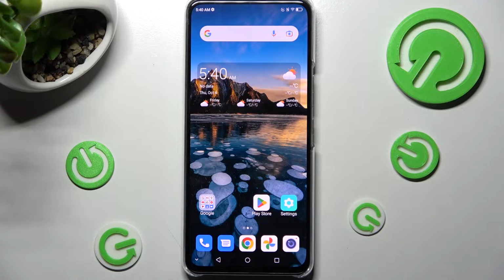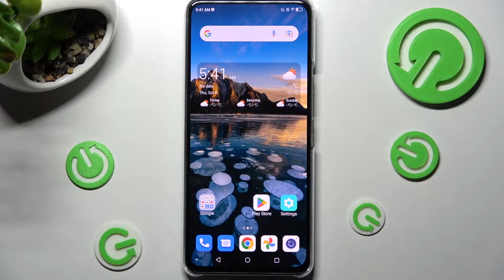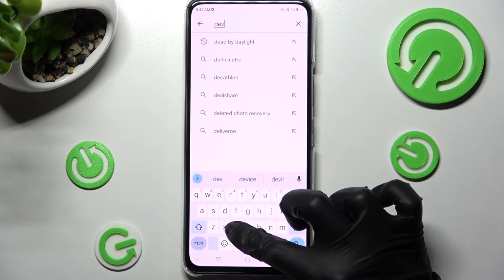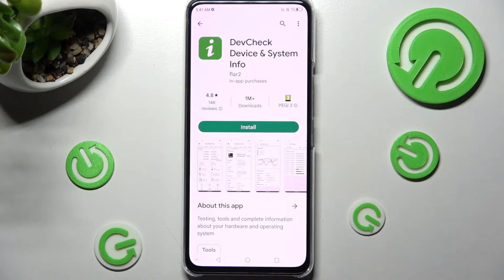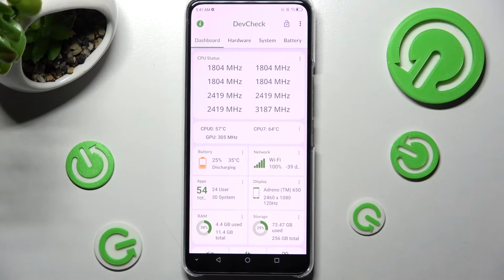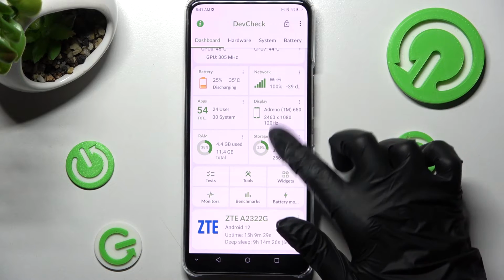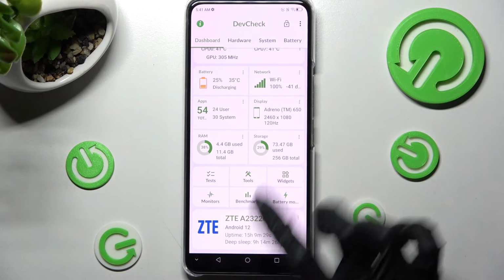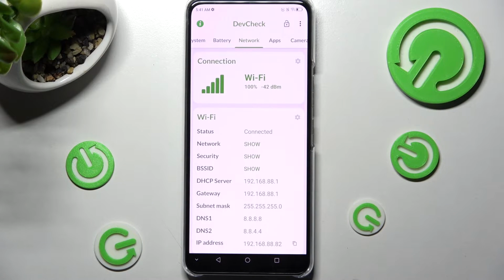ZTE Axon 30 5G Check Phone Specification (DevCheck Hardware and System Info)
Get more info about ZTE Axon 30 5G:
We'll now review the specs of the ZTE Axon 30 5G. Keep reading for all the details! With the help of the DevCheck App, you will be able to get all the necessary details regarding your Samsung device.

How to Check Phone Specification on ZTE Axon 30 5G?
How to Use DevCheck on ZTE Axon 30 5G?
How to Discover Phone Info on ZTE Axon 30 5G?